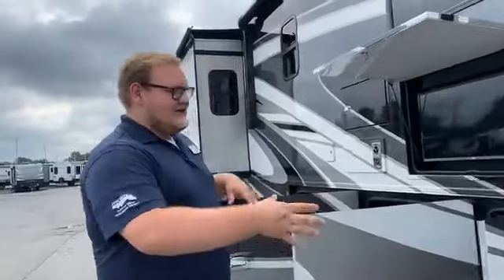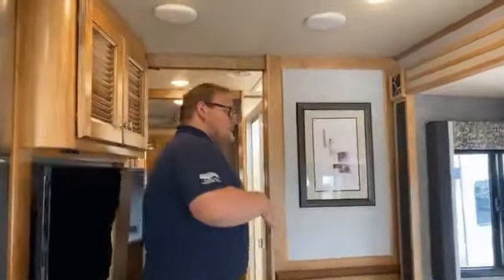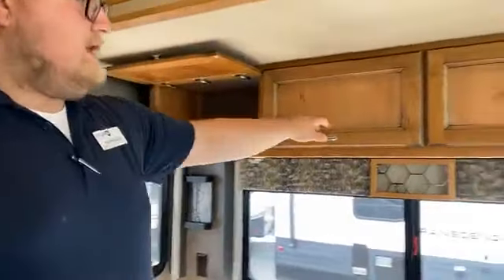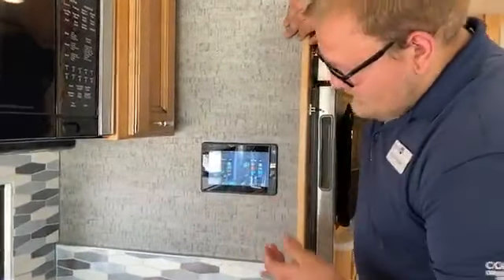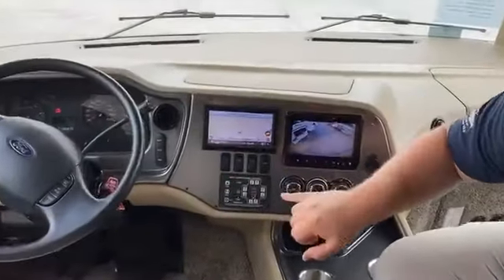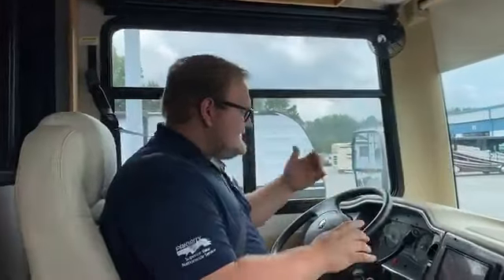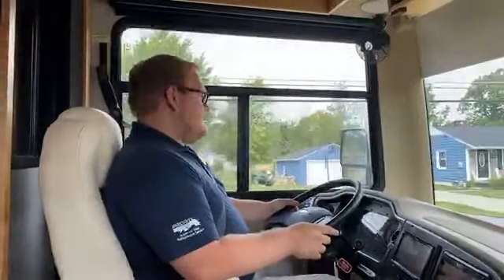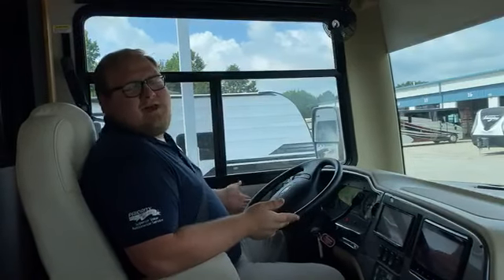2020 Tiffin Motorhomes Allegro Open Road 32 SA Class A Motorhome Walkthrough and Test Drive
Join Mason as he shows off everything that this Allegro 32 SA coach has to offer to turn your next camping experience into a "glamping" experience. This luxurious model is ready to take you on your greatest adventures and create memories that will last a lifetime! Plus, you can travel any time of the year thanks to the heated water and holding tank compartments, a front cap diamond shield paint protection and hydraulic automatic leveling jacks.

The Open Road Allegro has earned legendary status by continuing to be more than just an ordinary RV. Featuring a luxurious design, innovative technologies, reliable performance, and quality construction, this motorhome provides owners with what they're looking for in a coach, and more.

There is plenty of room for fun in the living area, whether you are playing a game at the dinette or relaxing on the sofa bed while watching a movie and warming your toes by the fire. Enjoy the scenery through the panoramic vista window while whipping up a tasty snack or meal in the kitchen for the gang.

Head outside to watch the big game on the exterior TV with soundbar under the power patio awning offering you protection from the sun. Or even better, tailgating in the parking lot before the game!

Unwind at the end of the day in your private bedroom with king-size memory foam mattress. The rear bedroom has a wardrobe with drawers below it, and a flat panel TV with a vanity. The split bathroom is great feature with the shower and the lav being separate allowing one person to wash up leaving access to the water closet to anyone who may need it.

What's not to love about this 2020 Tiffin Motorhomes Allegro Open Road 32 SA Class A Gas Motorhome?!

SPECS...
Sleeps 5
Slides 2
Generator Onan QG 5500
TV Info Cab Flat Panel TV, LR Flat Panel TV, BR Flat Panel TV, Exterior Flat Panel TV
Awning Info Electric with LED Lights
LP Tank Capacity 24 gals
Water Heater Capacity 10 gal
Water Heater Type DSI Gas/Electric